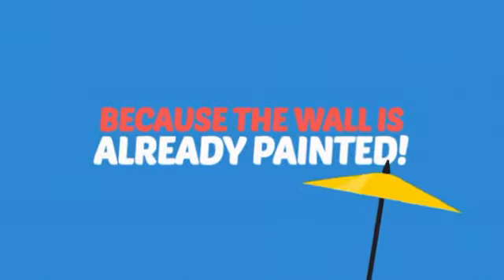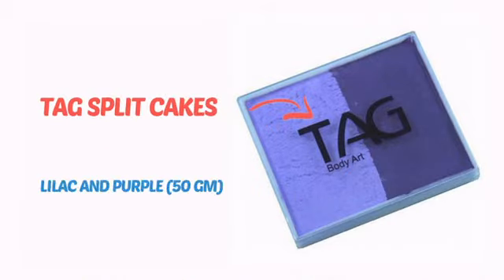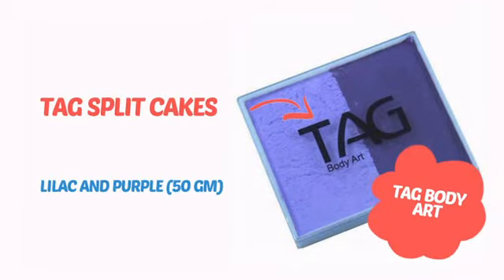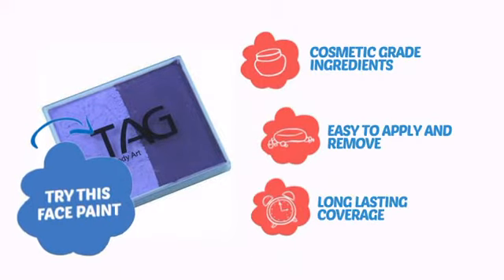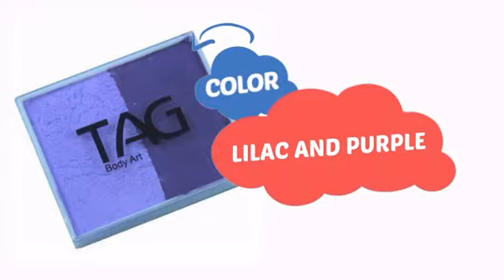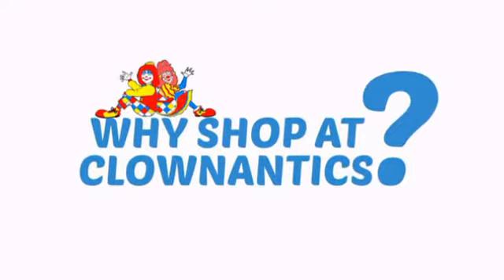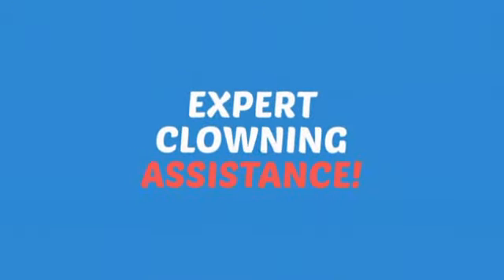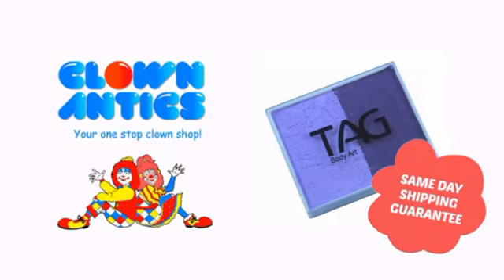TAG Split Cakes - Lilac and Purple (50 gm) - ClownAntics.com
TAG Split Cakes - Lilac and Purple (50 gm) is brought to you the leading clown supply shop for the professional and beginning clown.